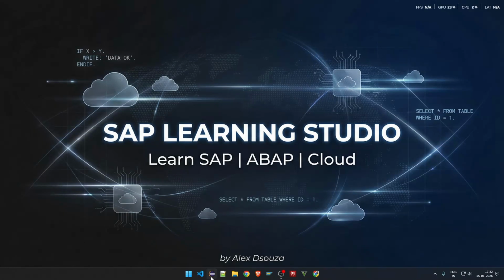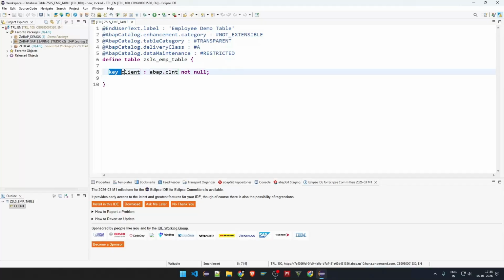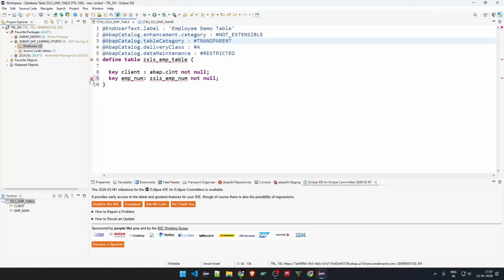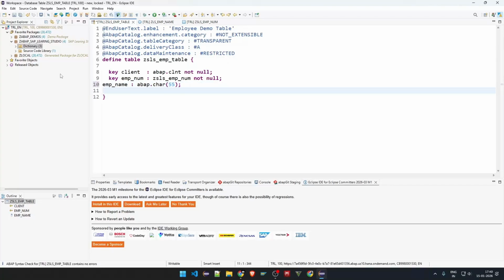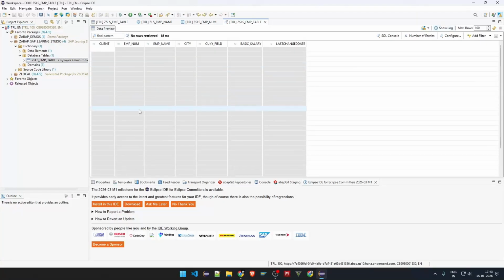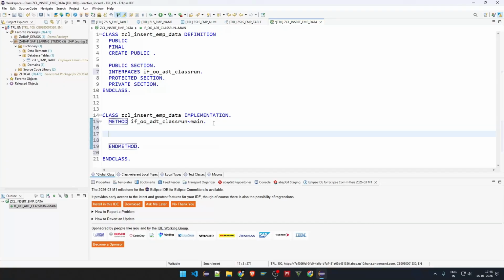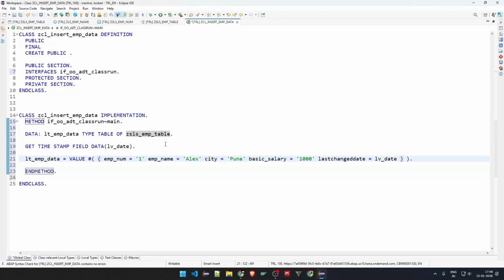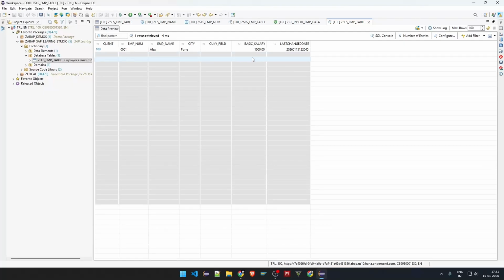ABAP Database Table in Cloud | Step-by-Step Tutorial (ADT)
In this video, we will create an ABAP Database Table in SAP ABAP Cloud using ABAP Development Tools (ADT) in Eclipse.
This is a step-by-step, hands-on tutorial where you will learn how database tables are defined in the ABAP Dictionary and how they are automatically created in the underlying database after activation.
🔹 What you will learn in this tutorial:
• How to create an ABAP Database Table in ABAP Cloud
• Understanding client-dependent tables
• Different ways to define table fields:
o Built-in ABAP types
o Existing data elements
o Custom data elements
• How to create and use a data element
• How to handle currency fields correctly
• How to activate and preview table data
• How to insert test data using an ABAP class
This tutorial is ideal for beginners who are starting with ABAP Cloud development and want a clear understanding of ABAP Dictionary concepts.